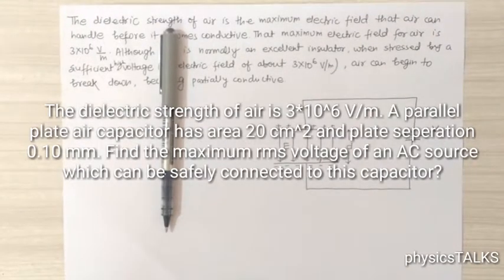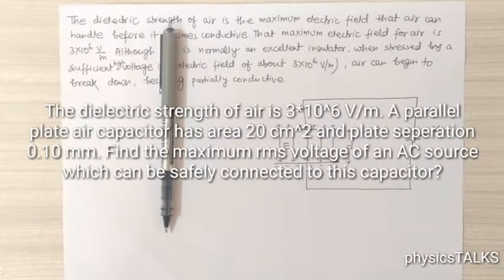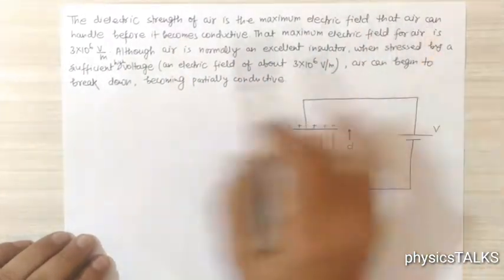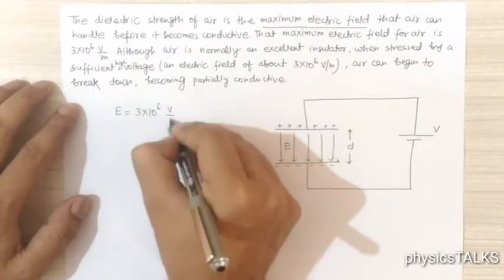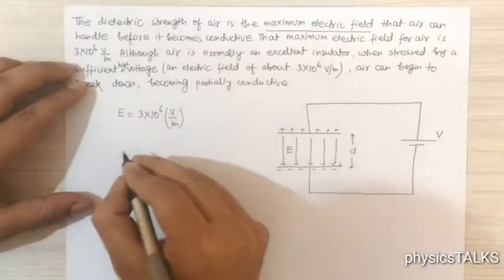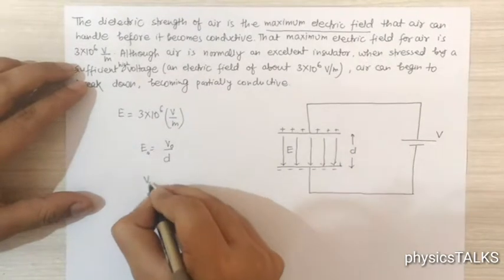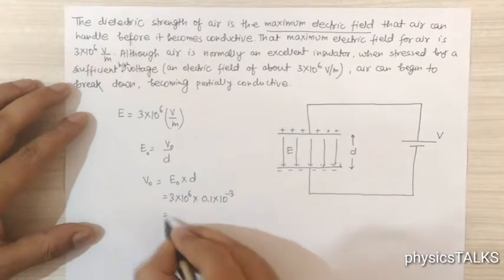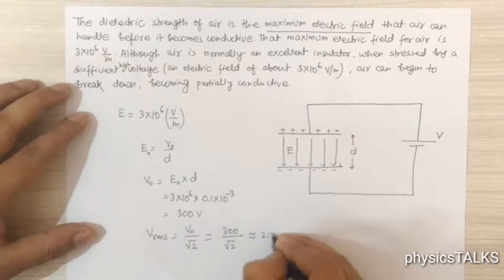HC Verma, Alternating current, Q.6